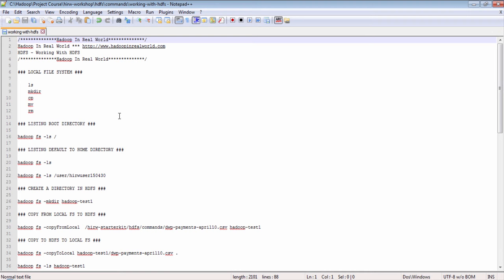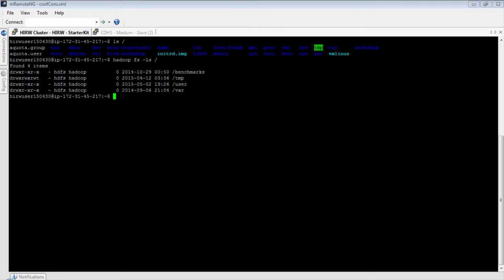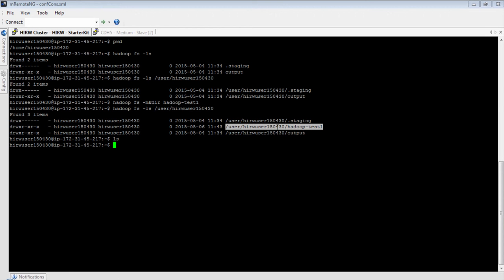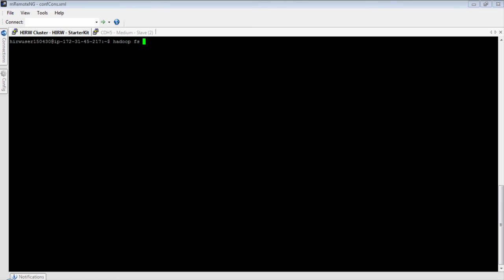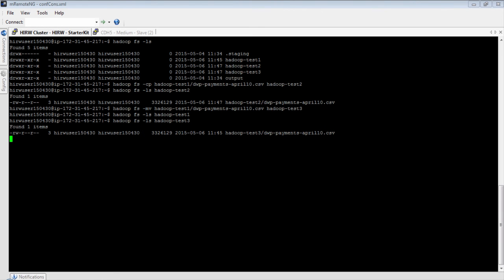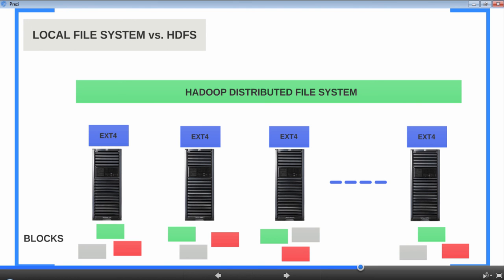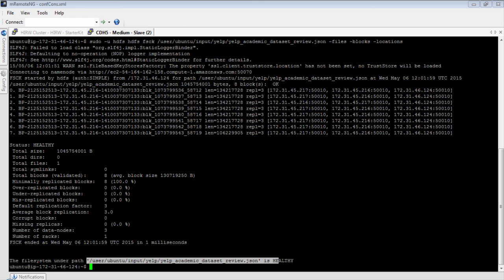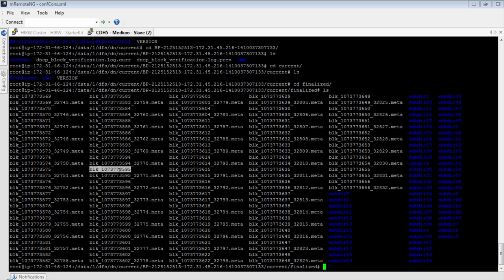Working with HDFS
In this lesson, we will see -

Practical differences between HDFS and local file system
Manipulate files and directories in HDFS
Commands to check or update permissions, replications and file system check
Physical blocks location and preview at hdfs-site.xml

HDFS commands location in cluster - /hirw-starterkit/hdfs/commands